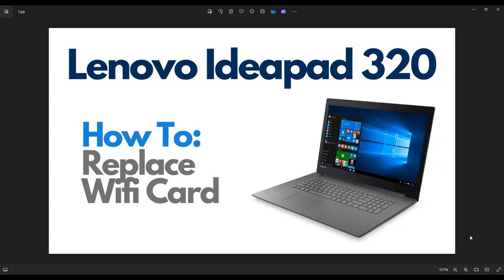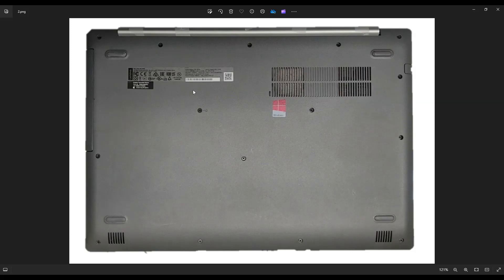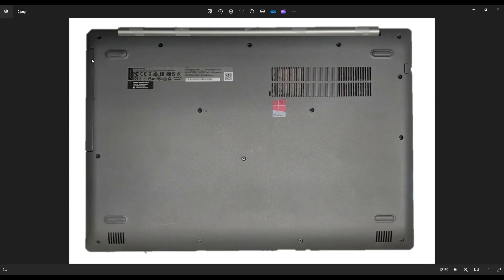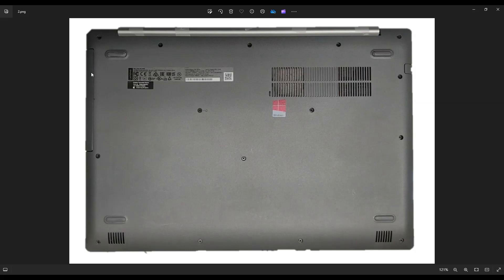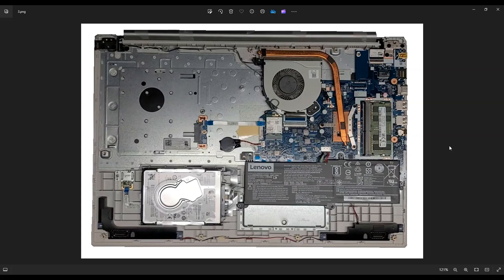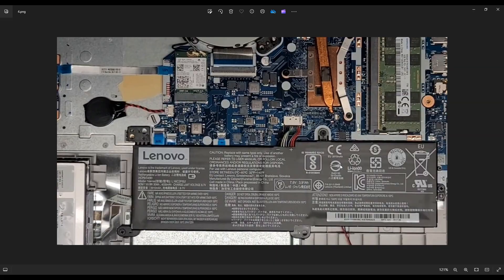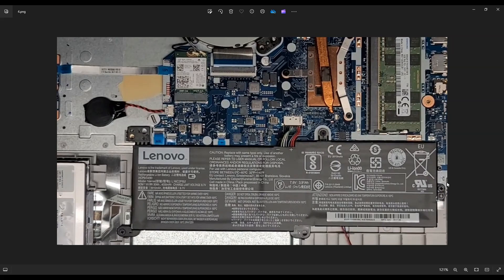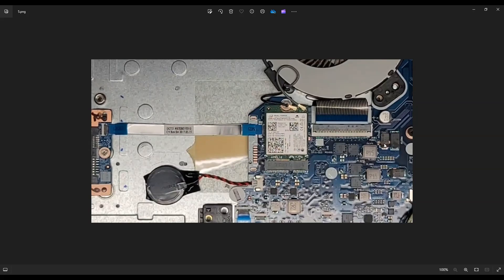How To Replace Wi-Fi Card - Lenovo Ideapad 320-17ikb Laptop Computer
In this video, I will show you how to get into your Lenovo Ideapad 320 laptop and access the Wi-Fi Card.
Ideapad 320 Tools & Replacement Parts

FAQ's:
Battery Specs:  Model#: L16C2PB2,  8.7V,  30Wh